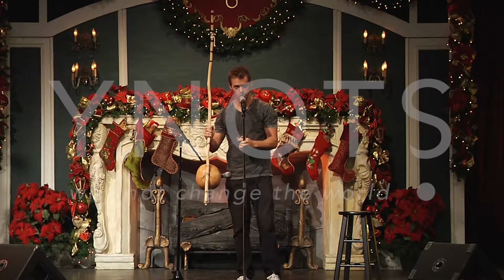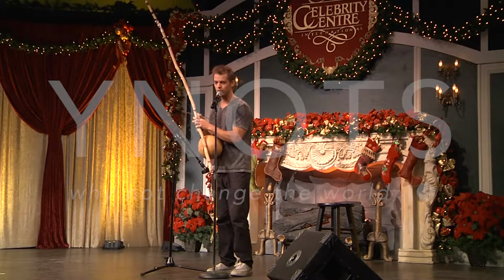Hollywood Open Mic December 5th 2017 | Fabio Blackknee